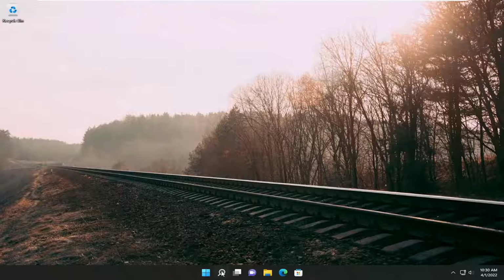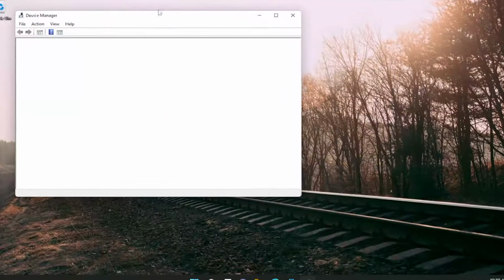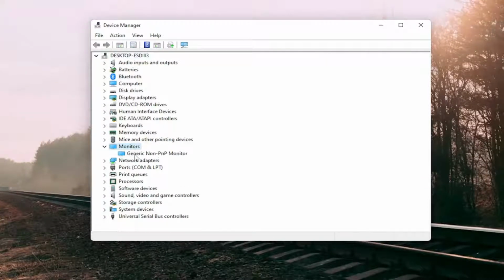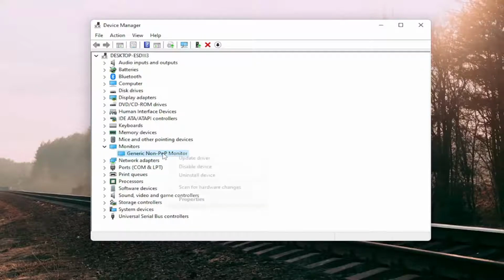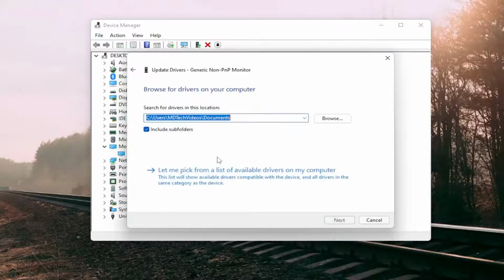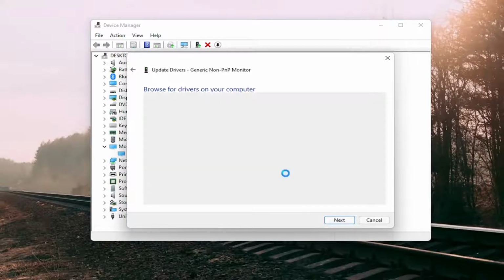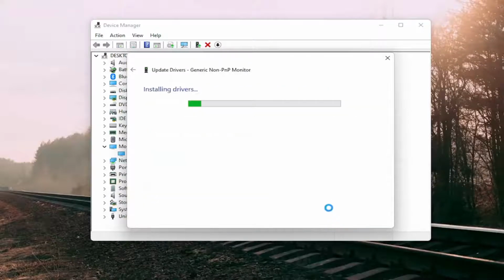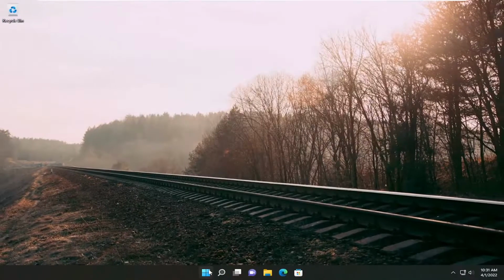Fix Generic PnP Monitor Not Detected Problem on Windows 11 [Tutorial]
Windows 10 does have a number of new features, but we can’t ignore the issues. Many people are facing problems in Windows 11 from the first day. Right after upgrading to Windows 10, hardware drivers cause most of the problems.

The latest in the line of Windows 11 issues is Generic PnP Monitor issue. Many people have complained that after upgrading their computer to Windows 10, their monitor is not being recognized by Windows.

Clearly, this is a driver issue. But, it can be related to hardware or cable problems as well. If you are also facing this issue, there’s nothing to worry. We will help you fix this problem using our methods. Simply follow and perform the methods, one by one, until the issue is fixed.

Have you bought the latest curved Acer gaming monitor, plugged it in, and double-clicked it to start your favorite game? Or maybe you finally got that 4K screen and now want to binge-watch something on Netflix. However, before even packing away your old monitor, you noticed a problem with the new one – the resolution wasn’t right. Maybe you were excited to enjoy life in 1920×1024 but your operating system had other plans – it kept you stuck at a measly 1024×728.

If your computer is not detecting Generic PnP Monitor, here are some troubleshooting tips you can follow to fix this issue. It is quite a common issue after a driver update or a malware attack. However, there could be some other reasons why you might be getting this problem. Here, we are about to explore all the possible causes and provide you with the relevant solutions.

PnP or Plug and Play functionality comes with all the latest versions of Windows. In simple terms, it lets you use hardware (in this case, a monitor) with your existing computer without installing a driver. However, at times, problems arise, and thus, your computer fails to detect the hardware as it should be.